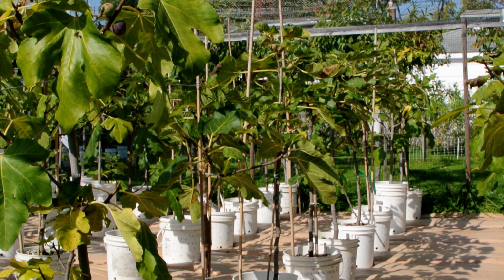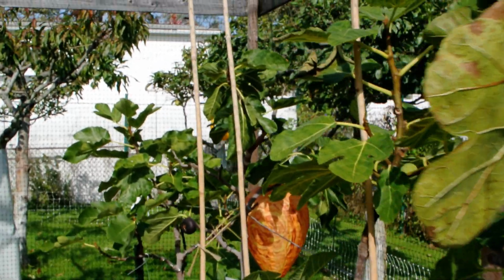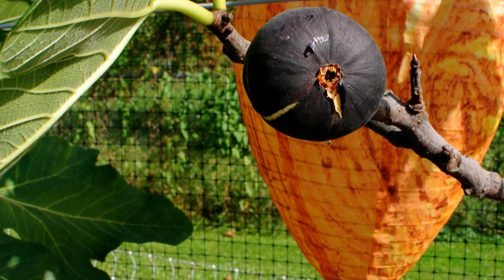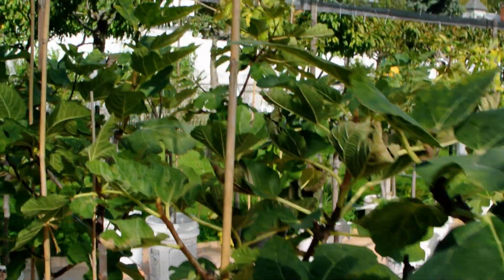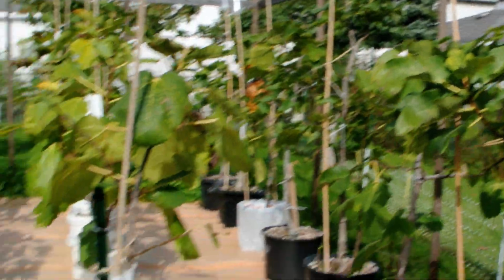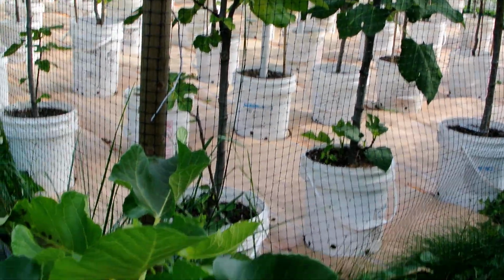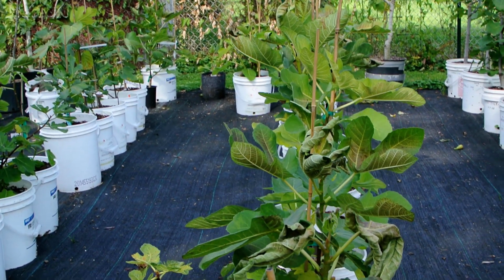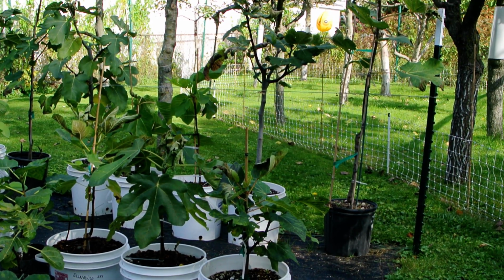My Figs after first frost, zone 6A